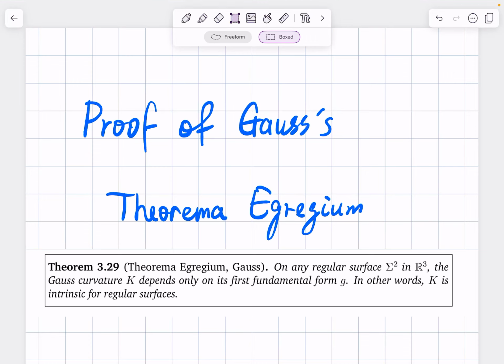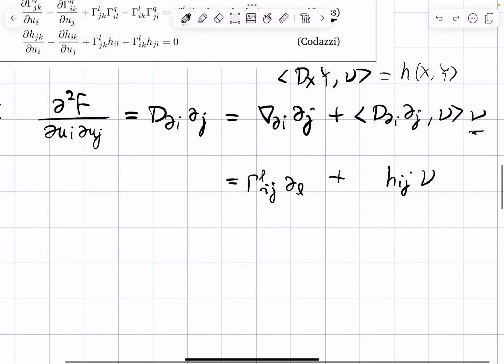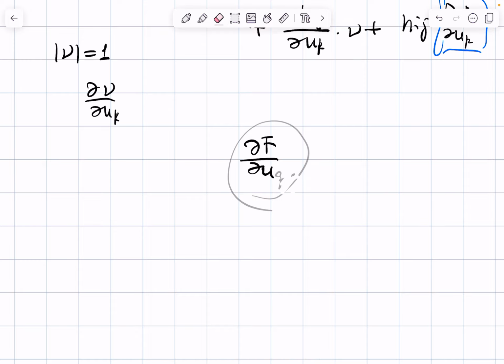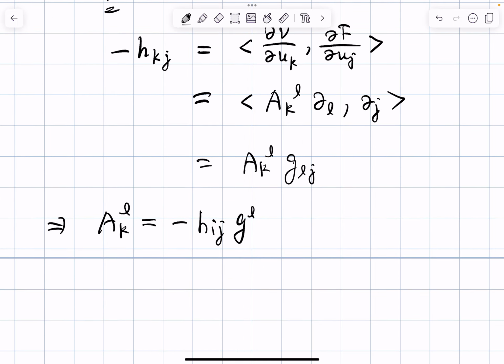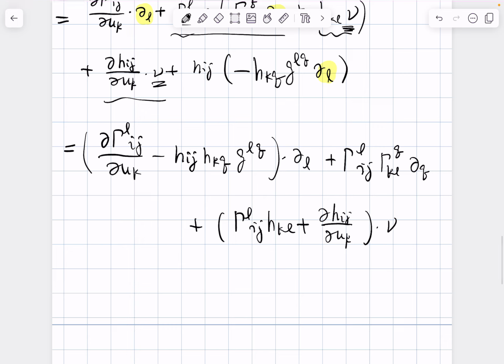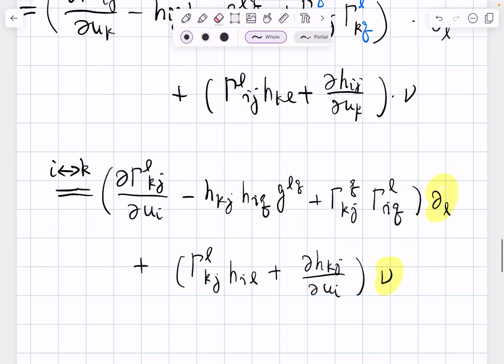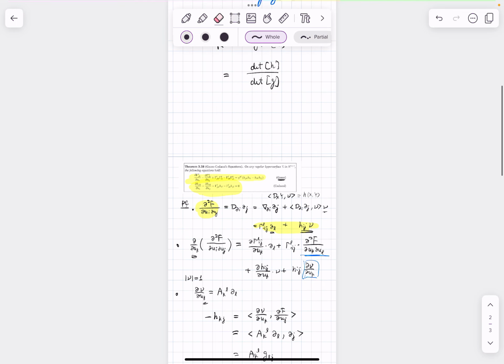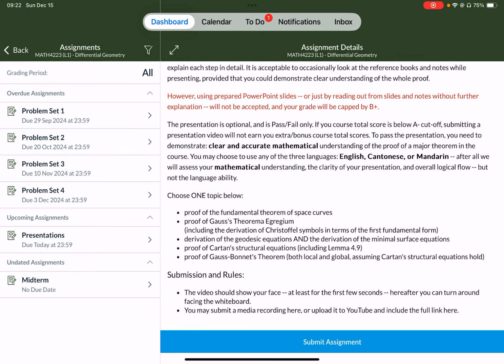A Proof of Theorema Egregium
Homework for MATH 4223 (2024 Fall) at HKUST.